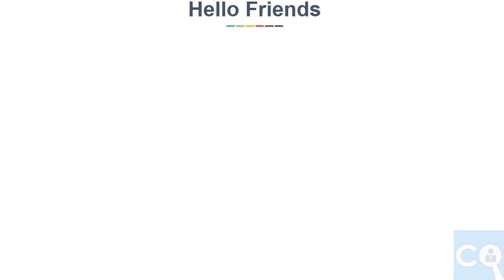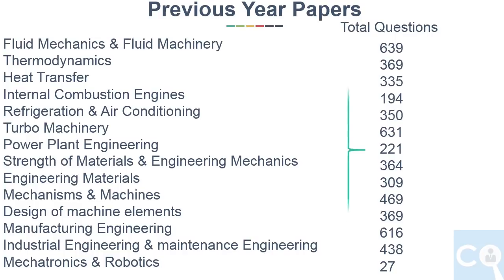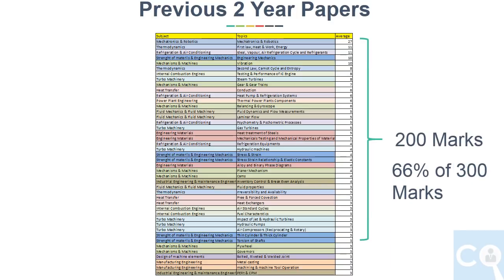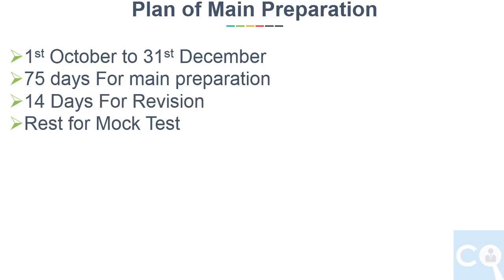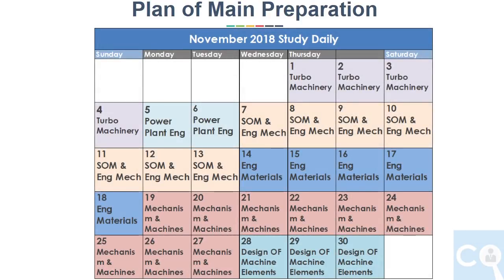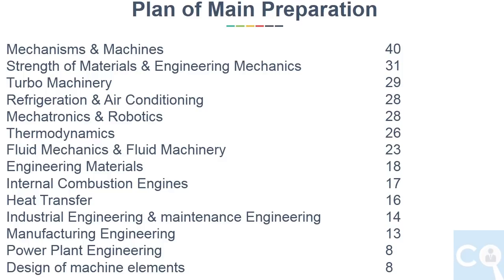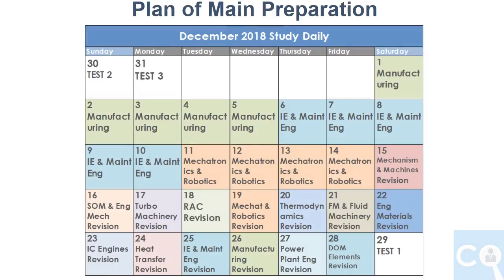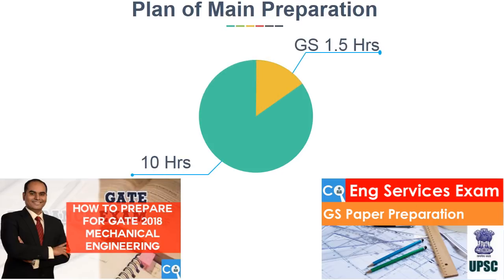ESE 2019 90 Days Plan for Mechanical Engineering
Books (Affialated Link)
ESE previous Years paper
Volume 1
Volume 2
Fluid Mechanics
Industrial Engineering